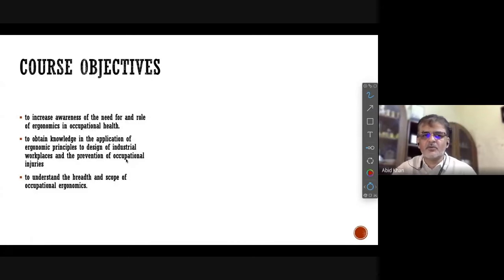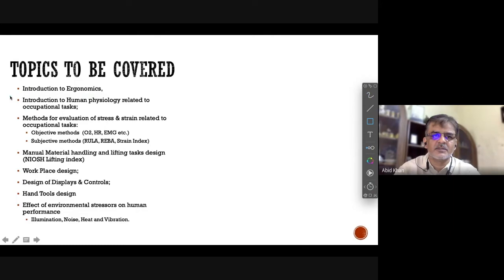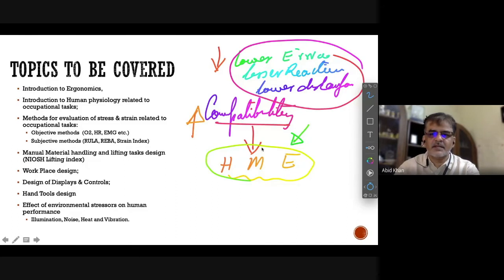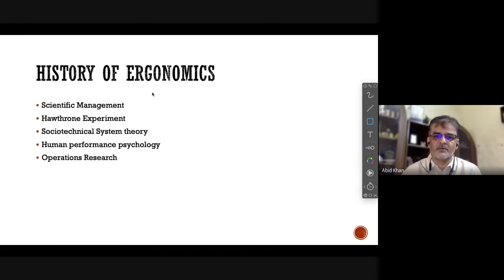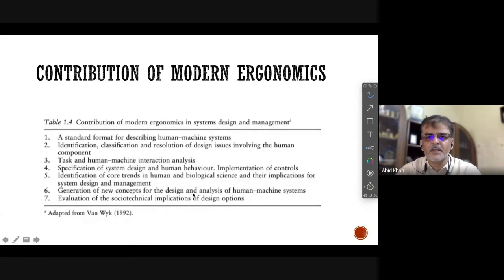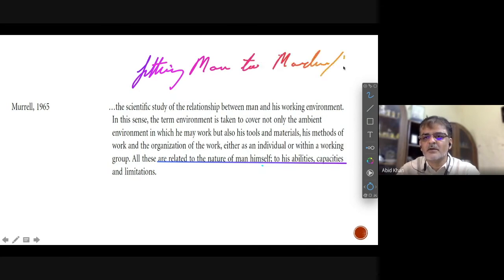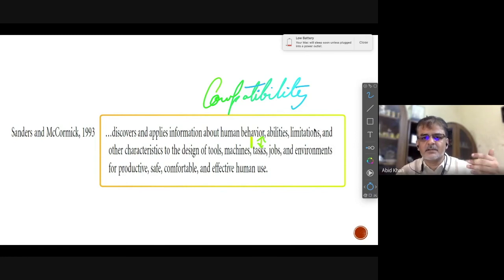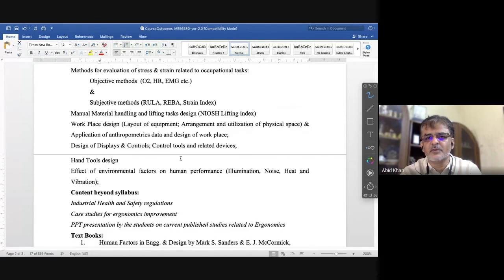Lecture 1: Introduction to Ergonomics (MEE6580) Part 1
Introduction to Ergonomics.
Course Objectives:
1. to increase awareness of the need for and role of ergonomics in occupational health.
2. to obtain knowledge in the application of ergonomic principles to design of industrial workplaces and the prevention of occupational injuries
3. to understand the breadth and scope of occupational ergonomics.
Course Outcomes :
After completing this course, participants should be able to:
1. Define ergonomics and its principles.
2. Understand the "physiology" of their body and how types of movements can cause ergonomic problems related to tools/tasks/workplaces.
3. Know how to create "pragmatic" solutions for the design of tools, workplace, and tasks using ergonomics knowledge.
4. Describe the essential elements for an effective ergonomics in the industry for effective and efficient use of facilities with low risk of WMSDs.
Syllabus :
Basic Ergonomics,
Introduction to Human physiology related to occupational tasks;
Methods for evaluation of stress & strain related to occupational tasks:
Objective methods  (O2, HR, EMG, etc.)&
Subjective methods (RULA, REBA, Strain Index)
Manual Material handling and lifting tasks design (NIOSH Lifting index)
Work Place design (Layout of equipment; Arrangement and utilization of physical space) & Application of anthropometrics data and design of workplace;
Design of Displays & Controls; Control tools and related devices;
Hand Tools design
Effect of environmental factors on human performance (Illumination, Noise, Heat, and Vibration);

Course module: Introduction to Ergonomics